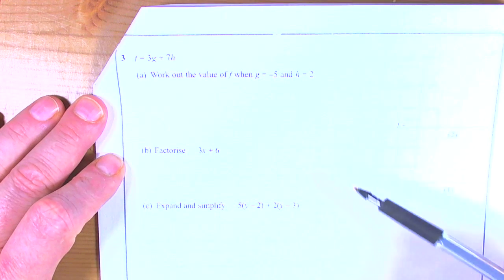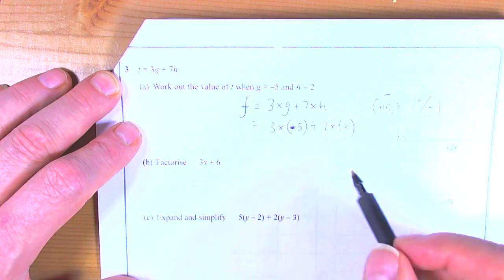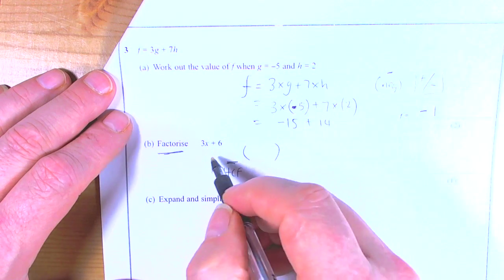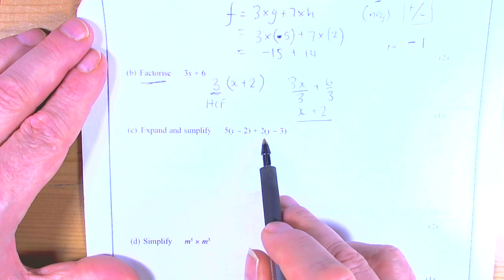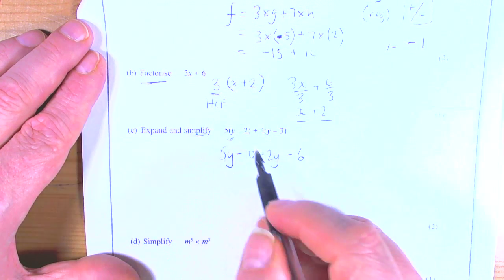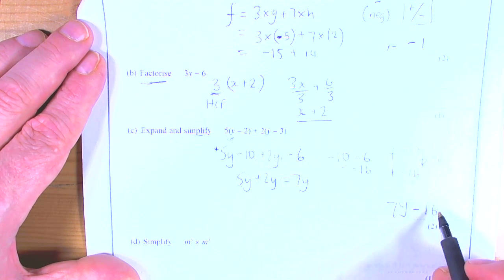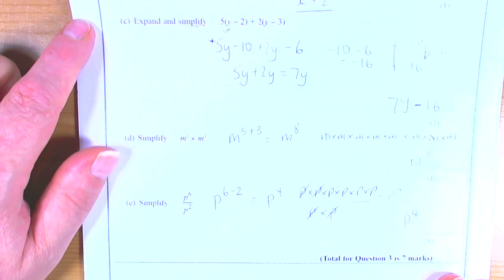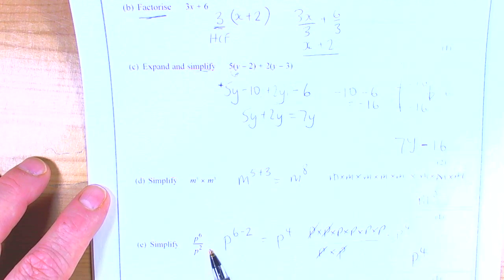Nov 2014 Paper 2H Q3 Algebraic Manipulation